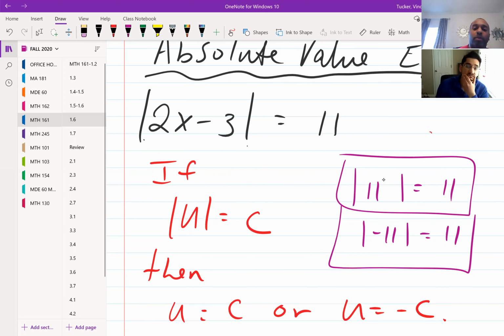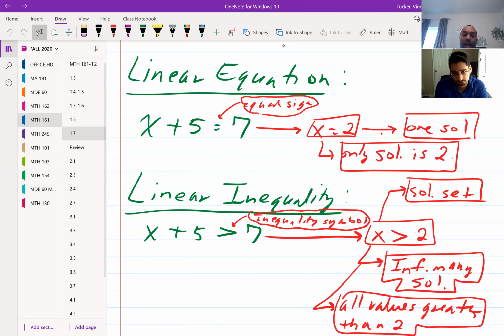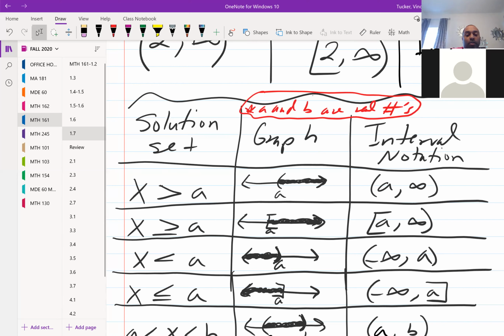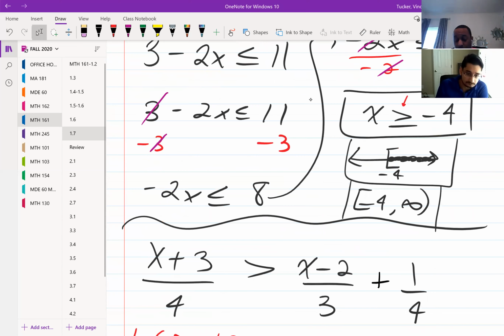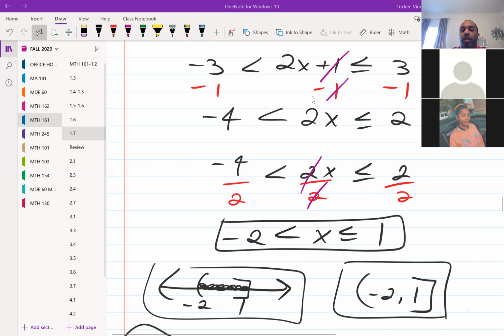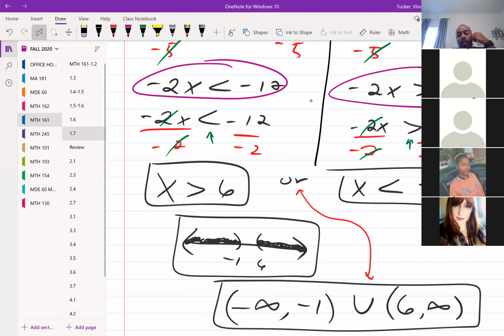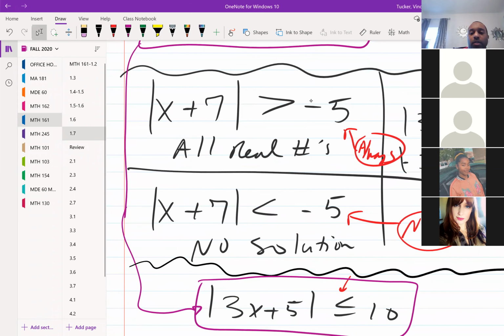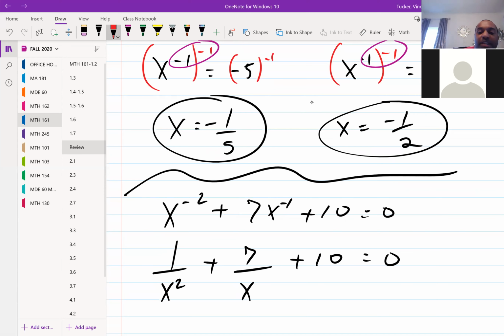PreCalculus I ~ 12:30 Class Lecture ~ 2/3/21